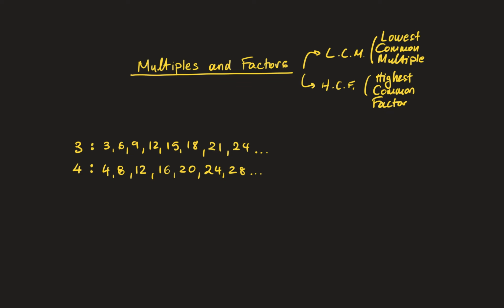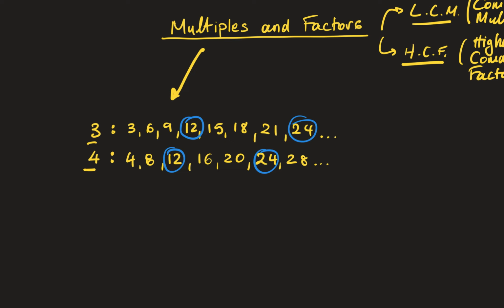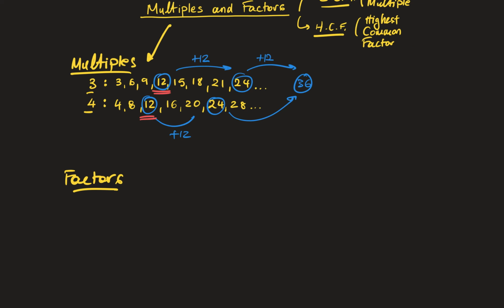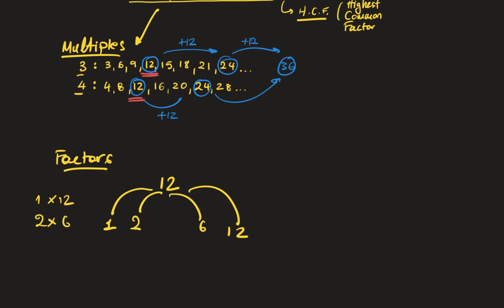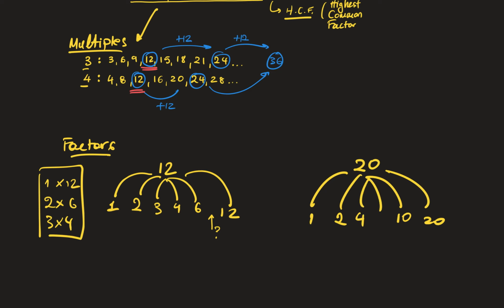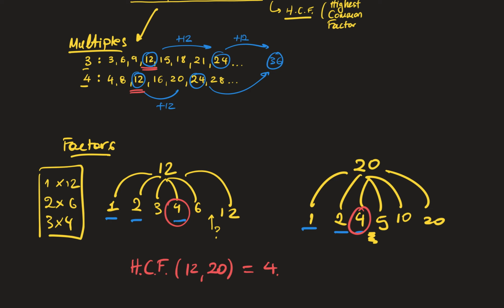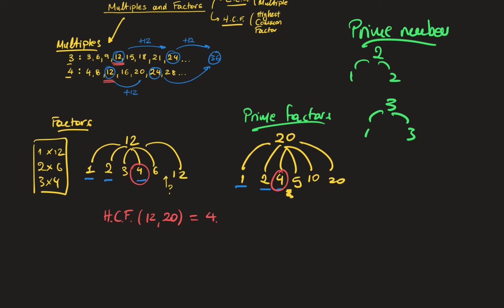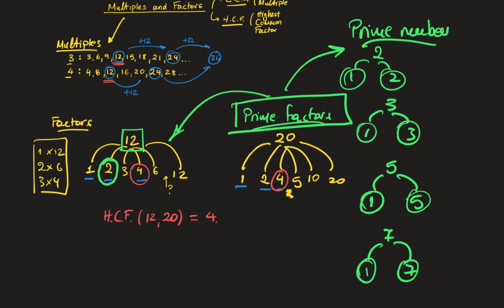Pre IB Math - 04 Multiples and factors 1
Multiples and factors of numbers